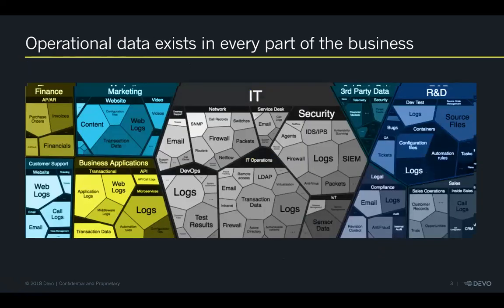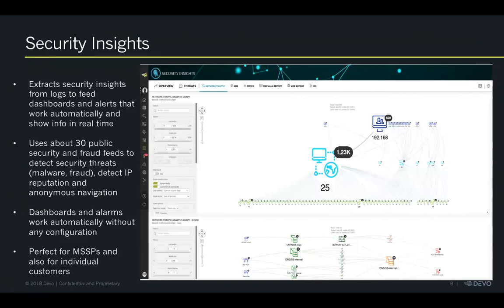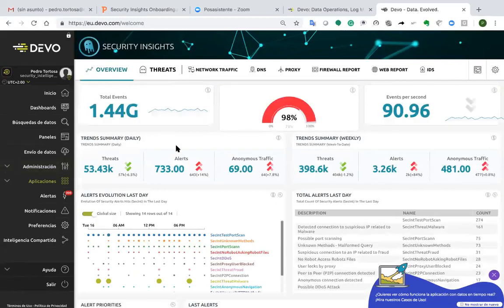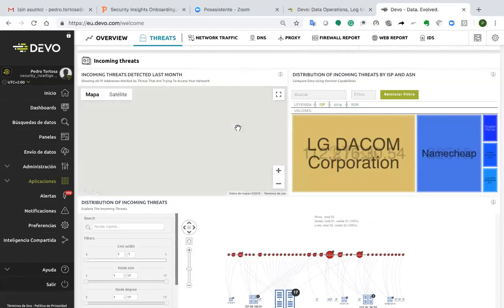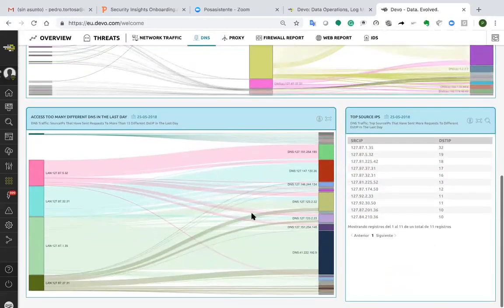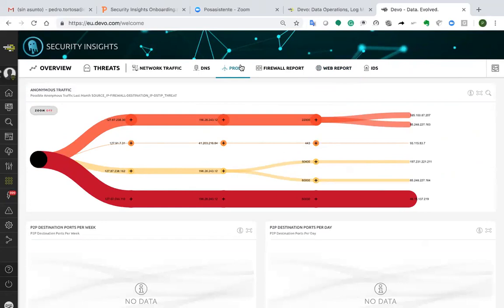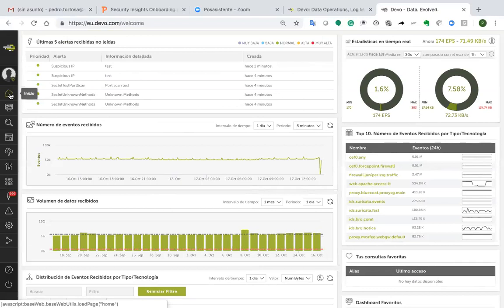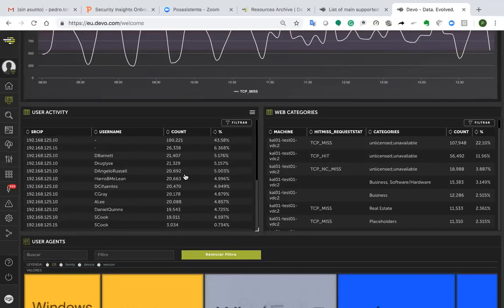HS webinar: Get cybersecurity under control with time-saving Security Insights by Devo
Today organizations are running into scalability and fragmented data problems as they collect, process, and analyze more security data. Therefore, learning how to effectively handle growing security data in an enterprise has become essential.

Join us to listen to Pedro Tortosa, VP Alliances & Channels at DEVO who will introduce us to a different approach to security data control and walk us through a demonstration of a new management solution.

AGENDA
- Introduction to Devo
- Challenges of security data management
- Security insights features
- Demo
- Q&A